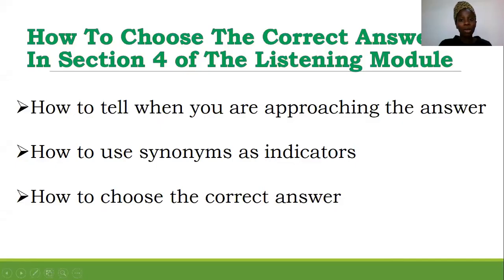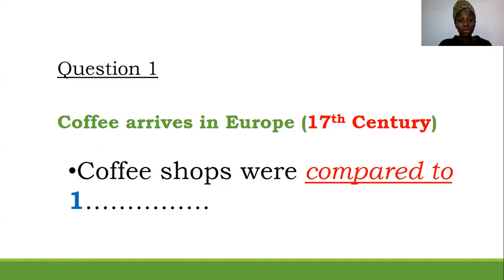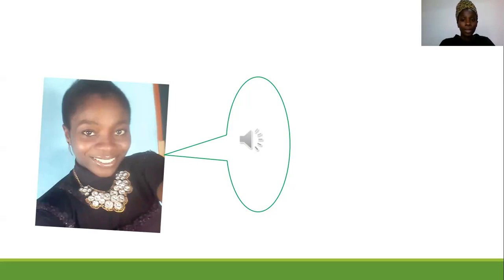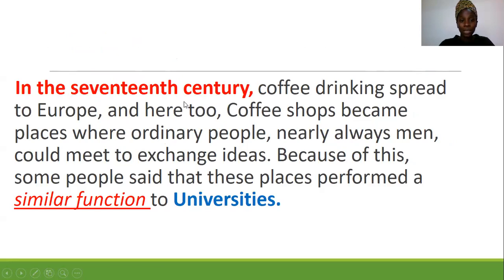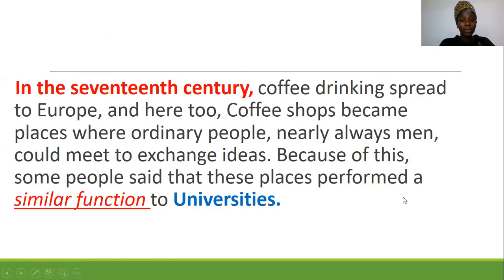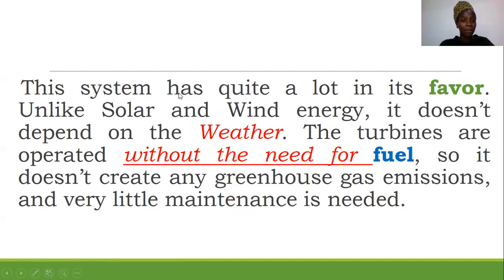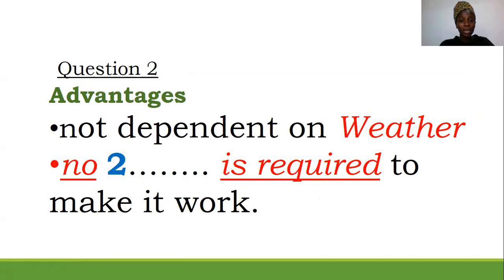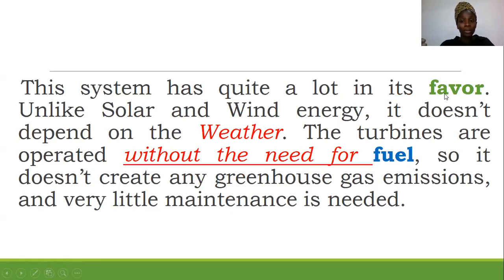SENTENCE COMPLETION: How to choose the correct word in Section 4 of the IELTS Listening Module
If you struggle with choosing the correct word(s) to fill in the gaps when listening to section 4 of the IELTS Listening module, then watch the Video-lesson and learn how you can pick the correct answer.

Feel free to drop your comments and let me know if you found the video helpful.

I'll see you in the next lesson.

Till then, stay safe.

Cheers,
'Banke